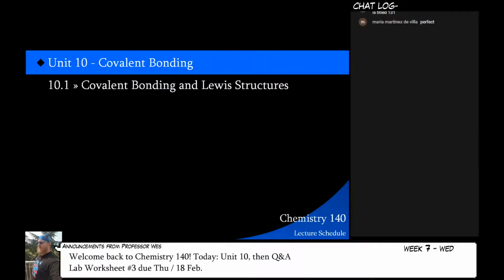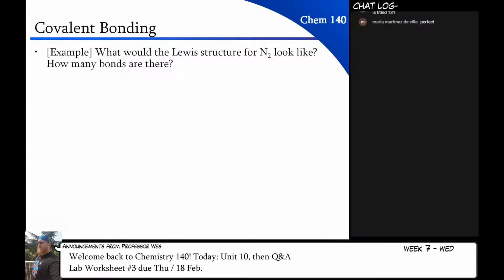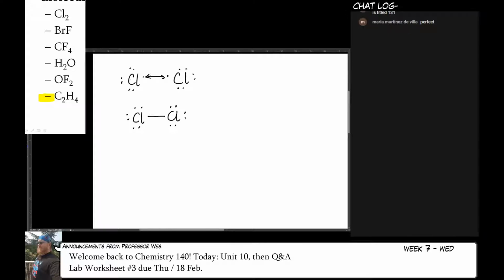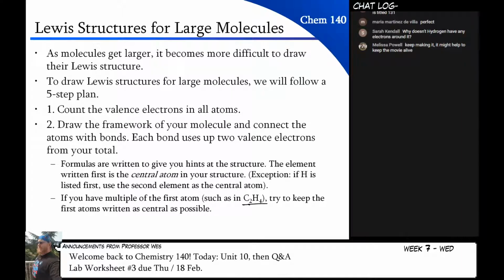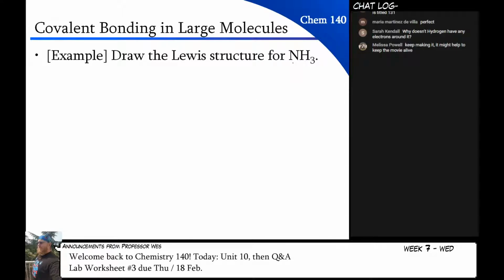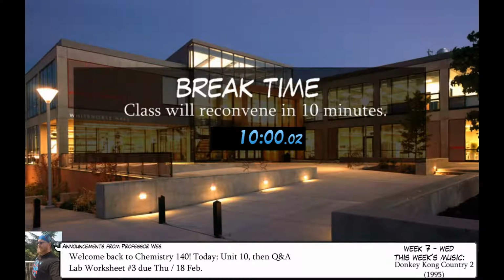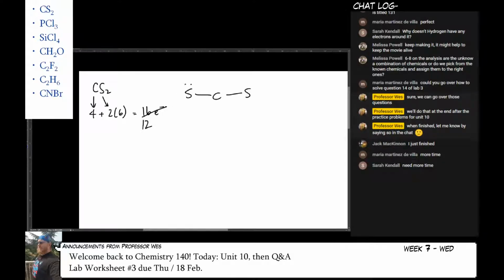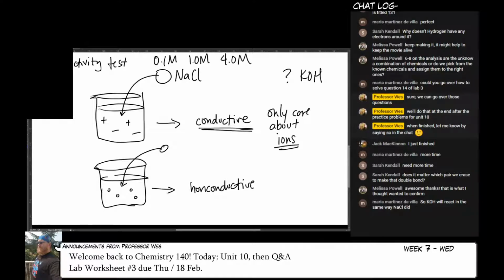Chem 140 W2021 - Week 7 / Wed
Section 10.1: Covalent Bonding and Lewis Structures